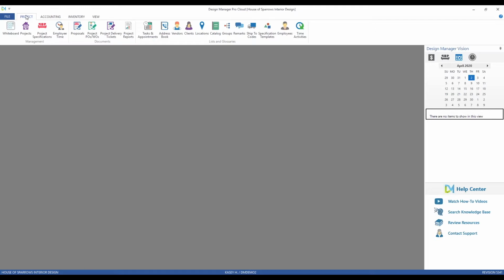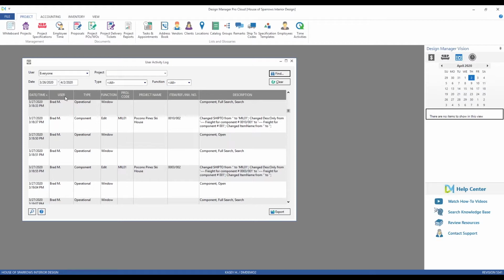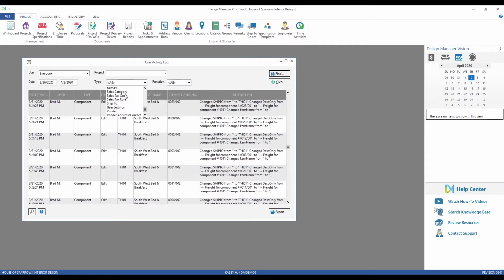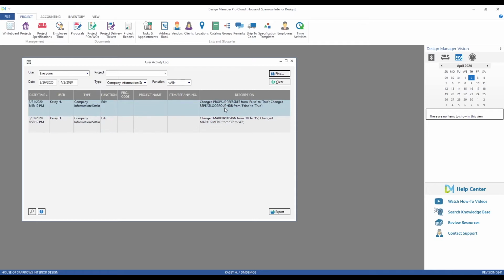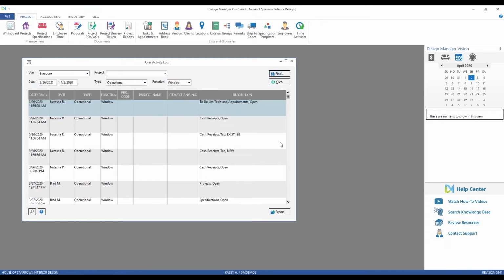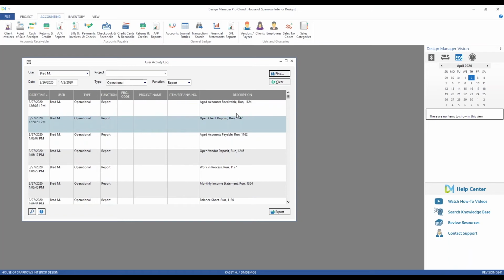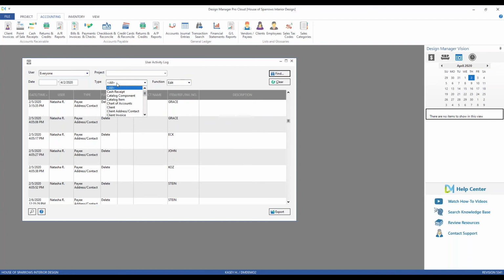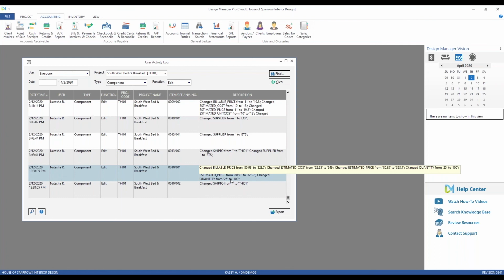User Activity Log Webinar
01:09  - Activity Log

This new feature for Pro Cloud can be very handy for business owners, controllers, bookkeepers or anyone at the design firm looking to see what information users are entering into Design Manager.  The User Activity Log will show a line for each move/entry for a user within Design Manager. Full details on the Date/Time, User, Type, Function, Project Code and Name, Item/Reference or Invoice Number, and a Description of the change/entry will be provided, if applicable.  This log can be exported to Excel.  Our webinar will be an overview on the how, why, and when to use this new feature.